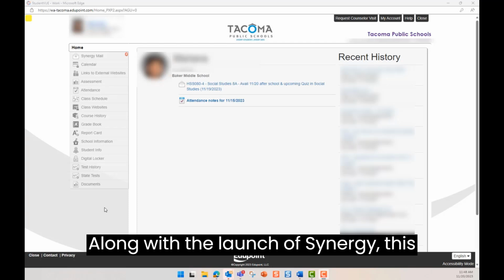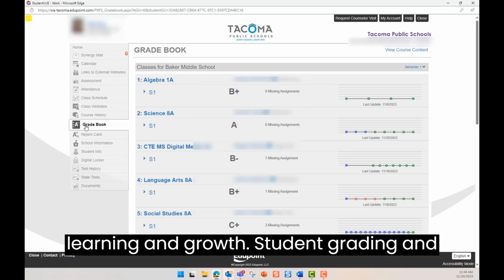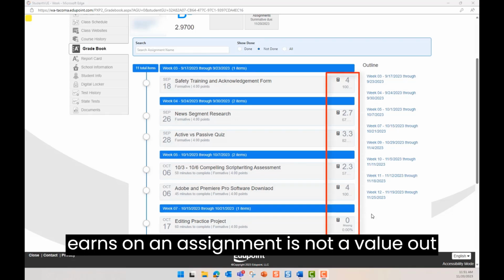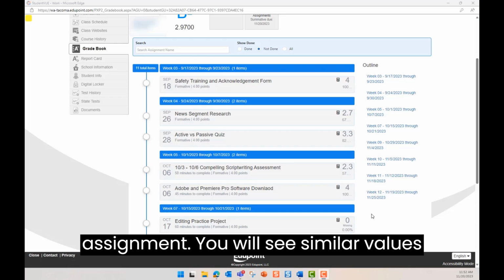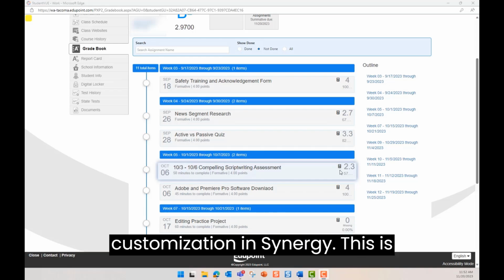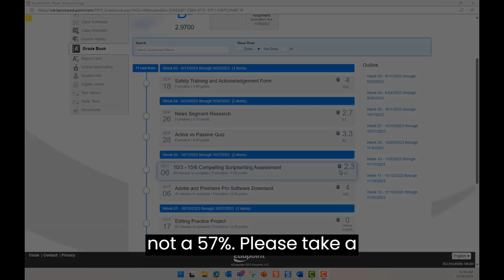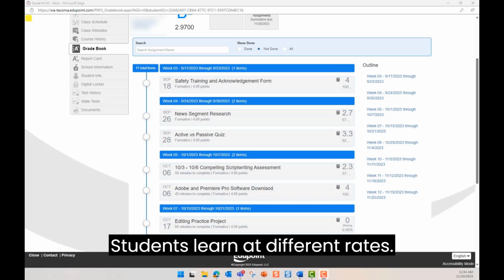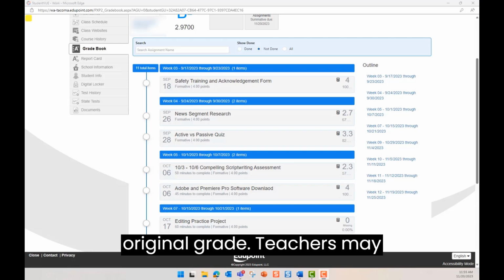ParentVUE: Monitoring Student Grades in the Gradebook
Learn how to use the gradebook in ParentVUE to monitor student grades, understand grading scores, review assignments, and contact your student’s teacher if you have any questions.